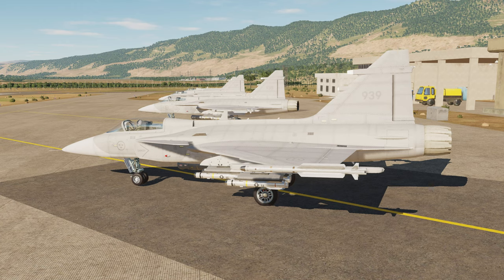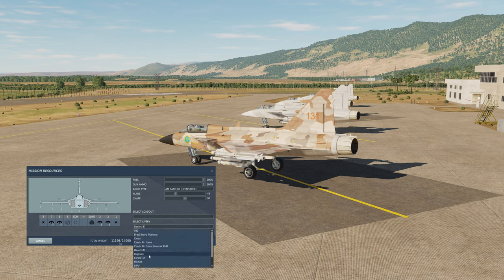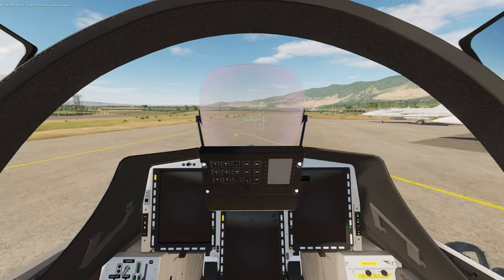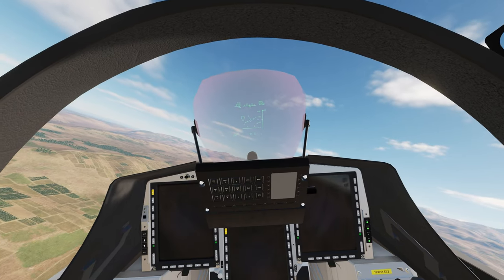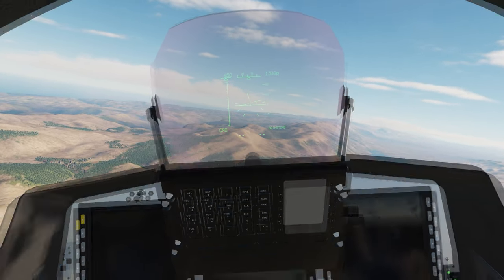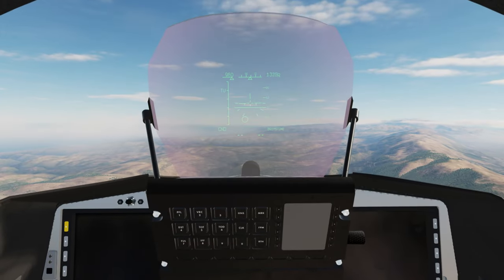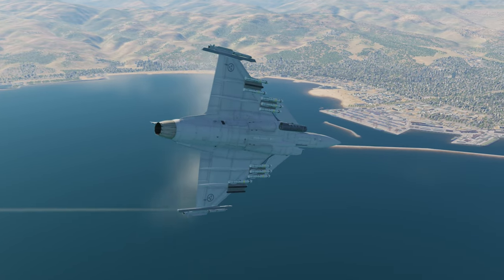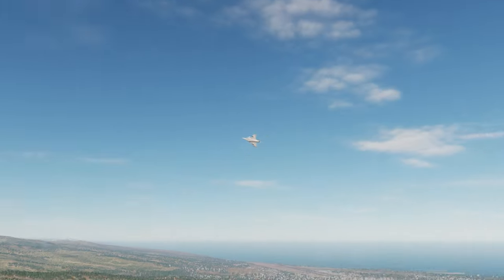DCS JAS 39 Gripen Mod Test Flight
Not for me but maybe something for you?